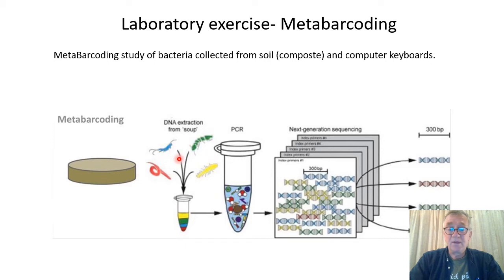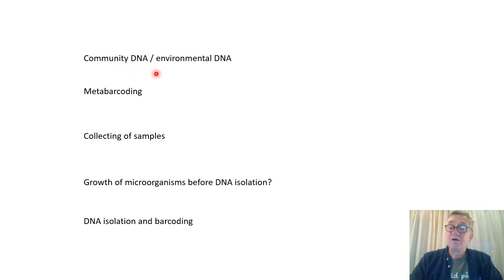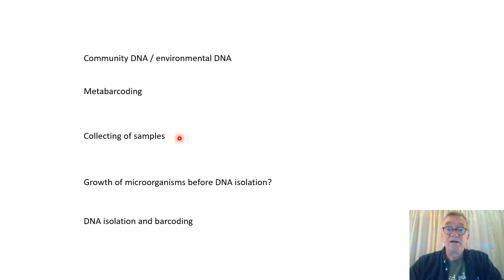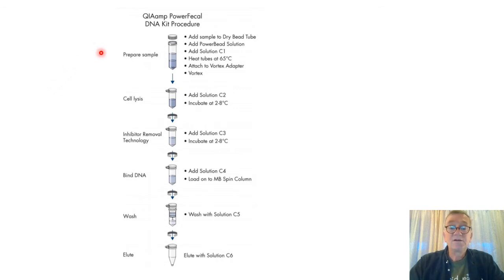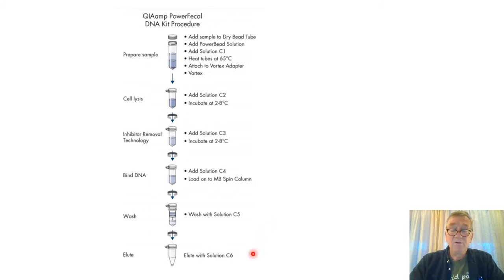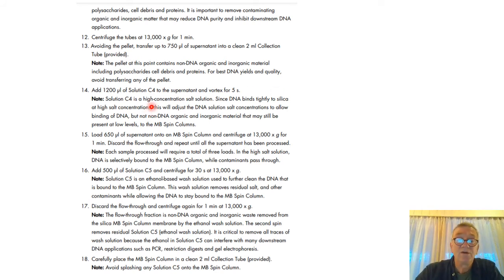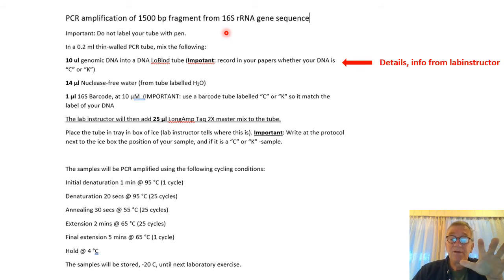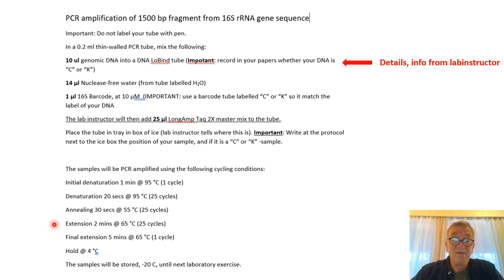Laboratory lecture 01 BIO411 video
Laboratory lecture 01 BIO411